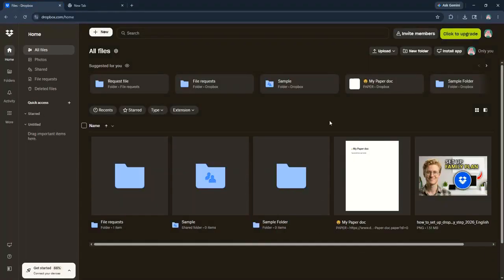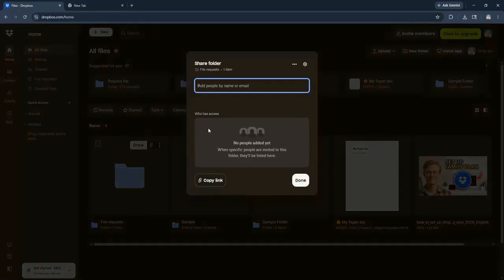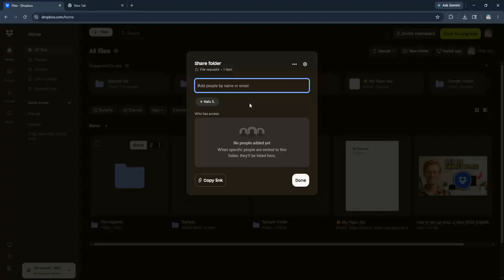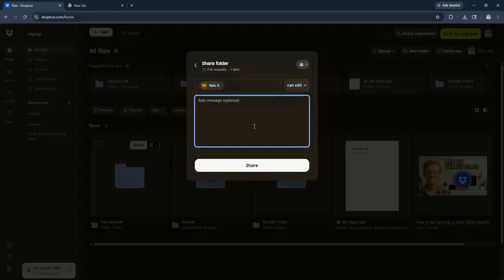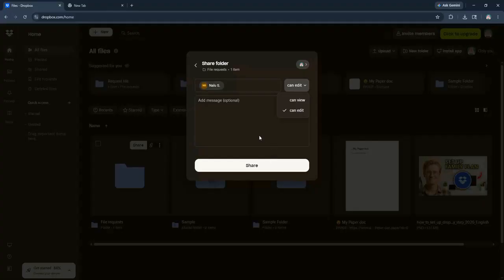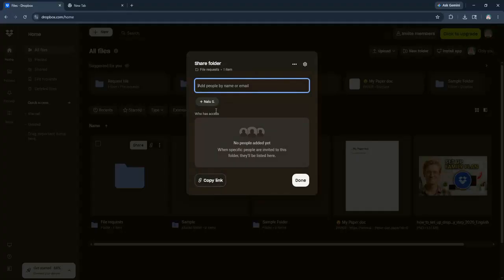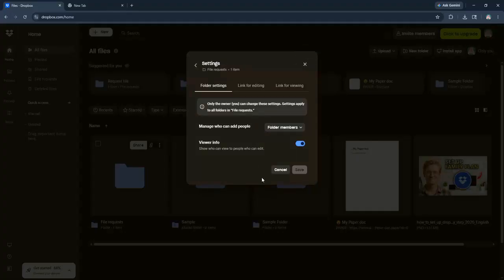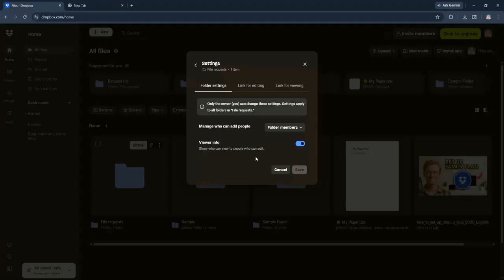How to Share Files via Dropbox Email - Easy Guide 2026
Learn how to share files via Dropbox email.

This comprehensive tutorial will teach you how to effectively share files using Dropbox's email feature, making collaboration easier than ever. You'll discover how to send large files, manage file access, and utilize Dropbox's sharing options to ensure your documents reach the intended recipients securely. Whether you're sharing photos, presentations, or other important files, mastering Dropbox email sharing will enhance your productivity.